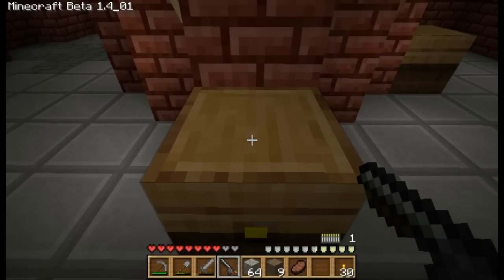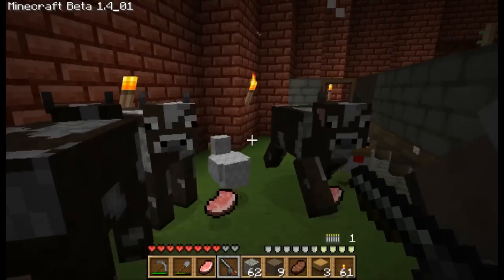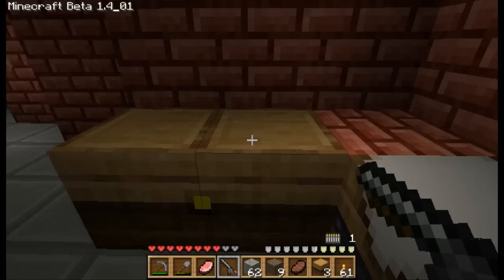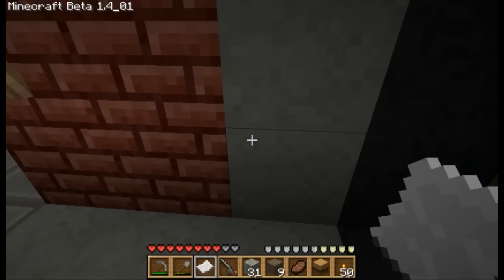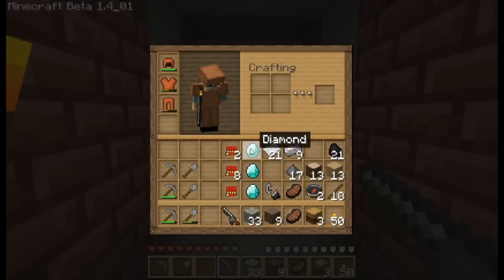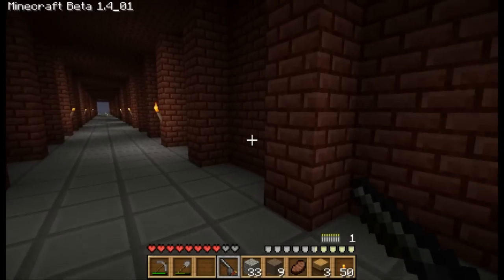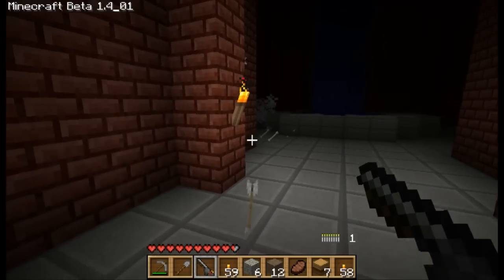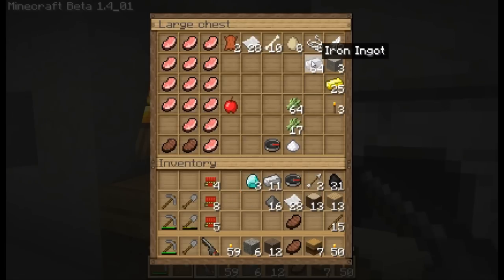Nomad - Episode 7 - Treasure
Watch as I find out what is really in those boxes.